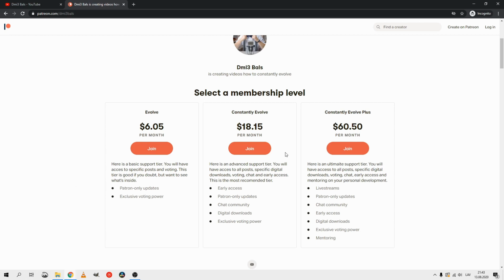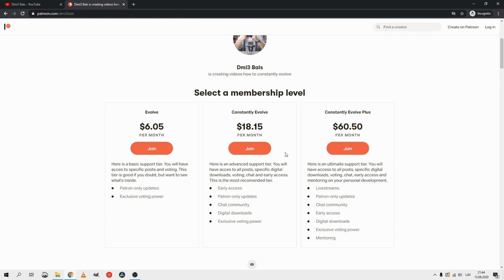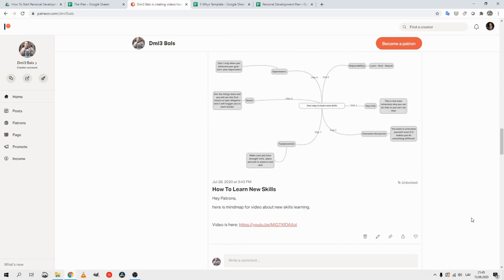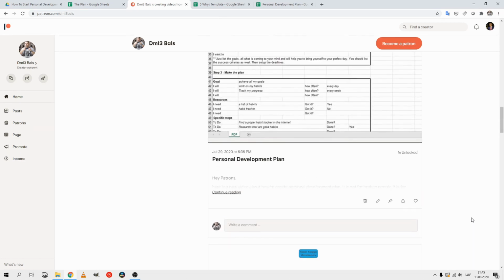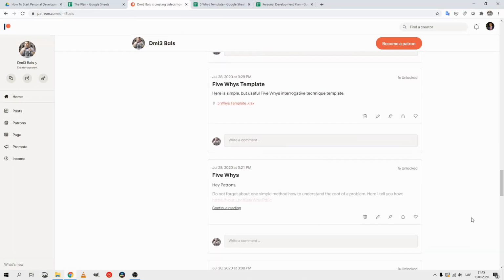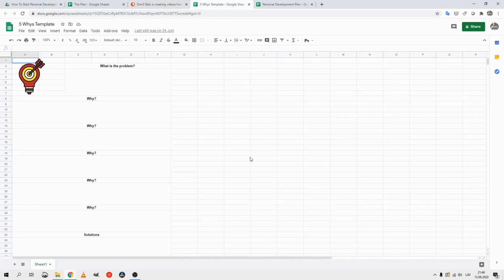What My Patreon Gives You (Explained)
My Patreon page fully explained and what it gives to you.

Use this link to get -25% for first subscription month (enter SPREZZABALS25 at promo code)